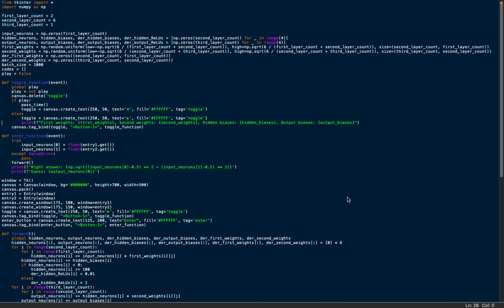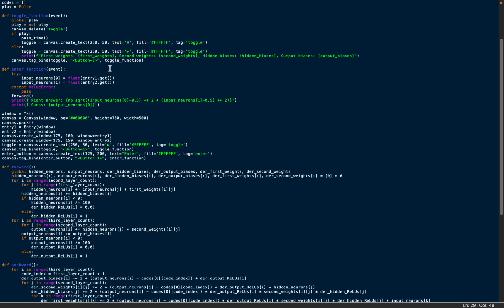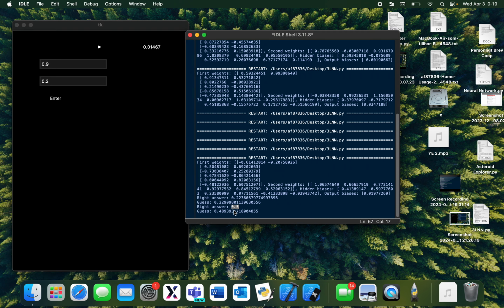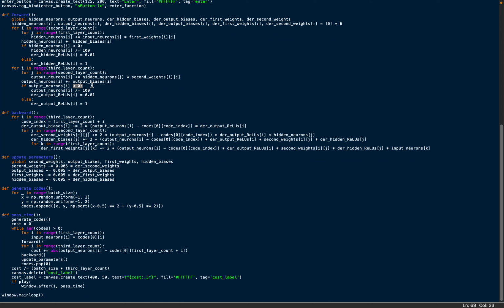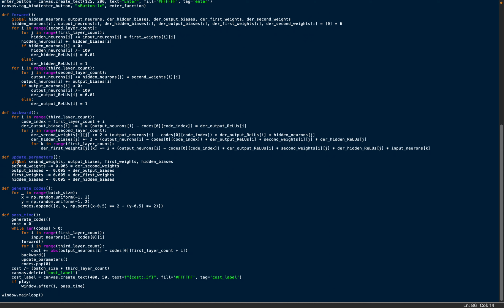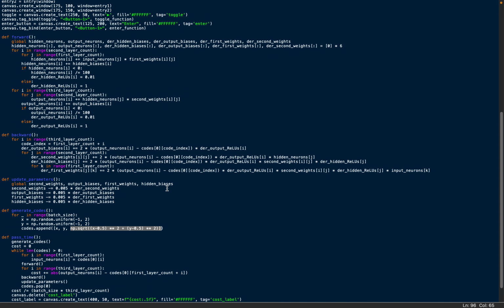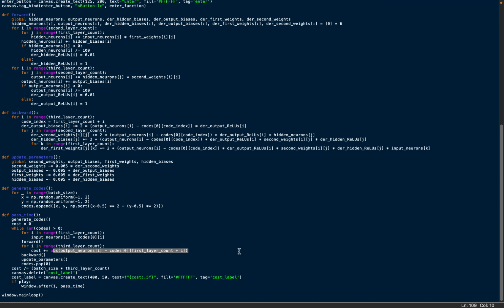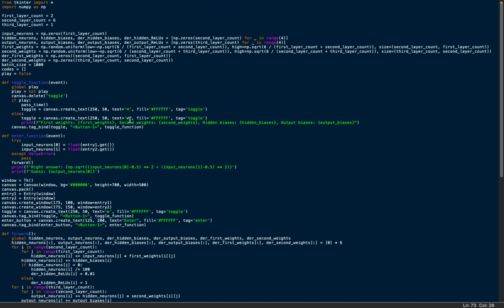Neural Network in Python